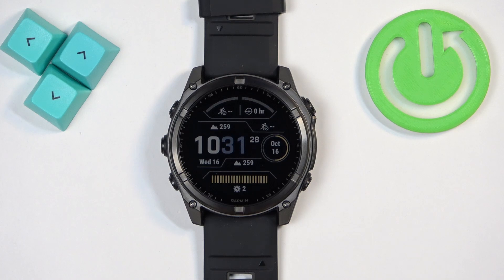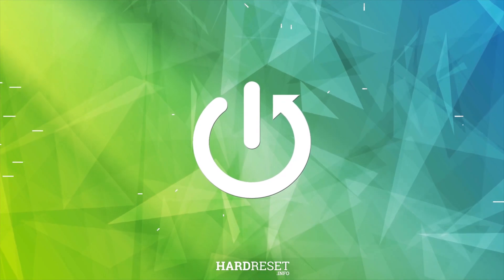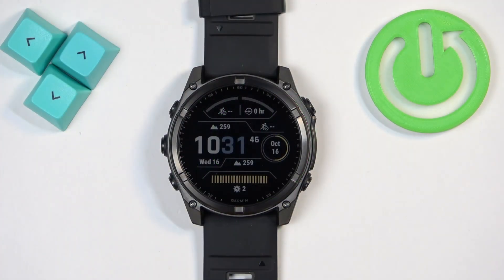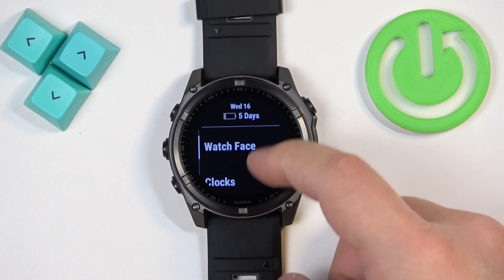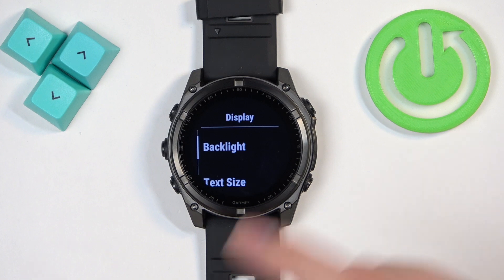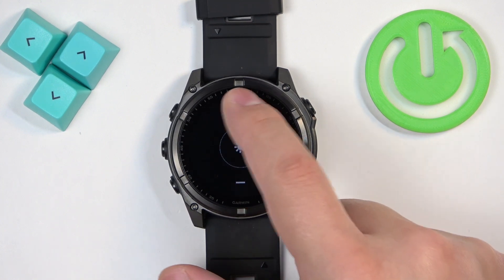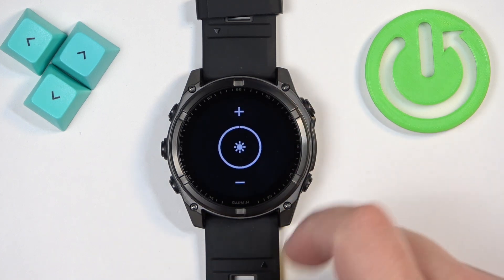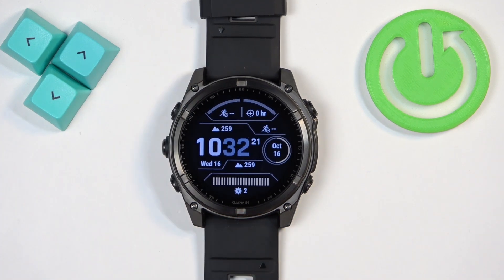How to Change Screen Brightness on Garmin Fenix 8 Solar 47mm | Adjust Smartwatch Display Settings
In this tutorial, we’ll show you how to change the screen brightness on your Garmin Fenix 8 Solar 47mm smartwatch, allowing you to customize your display settings for optimal visibility in various lighting conditions. Adjusting the screen brightness can enhance your user experience, whether you’re outdoors in bright sunlight or in a dimly lit environment. We’ll guide you through the simple steps to access the brightness settings on your Garmin Fenix 8 Solar. You’ll learn how to easily increase or decrease the brightness, enabling you to find the perfect level that suits your needs. Additionally, we’ll discuss the benefits of adjusting brightness, including improved battery life and reduced eye strain.

How to Change Screen Brightness on Garmin Fenix 8 Solar 47mm?
What Are the Steps to Adjust Your Smartwatch Display Settings?
How Does Screen Brightness Impact Battery Life on Your Garmin Fenix 8 Solar?